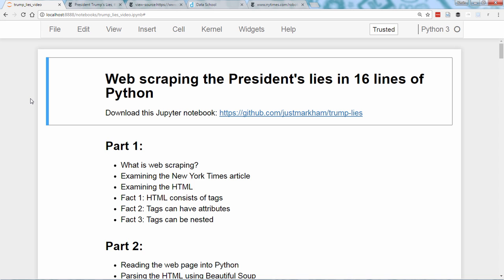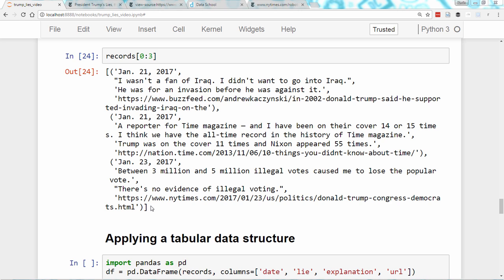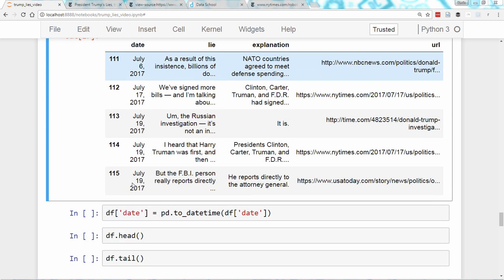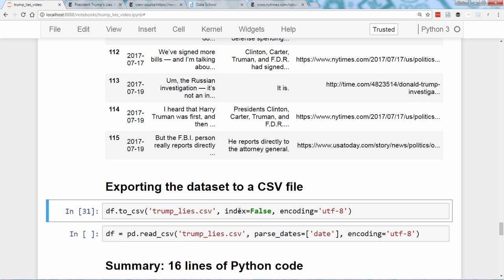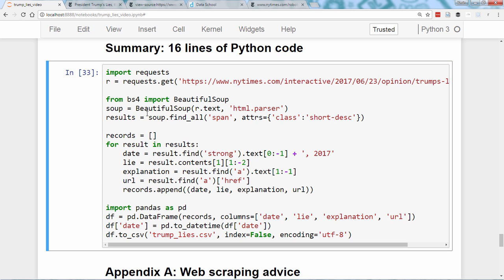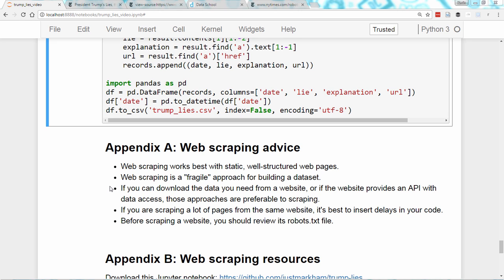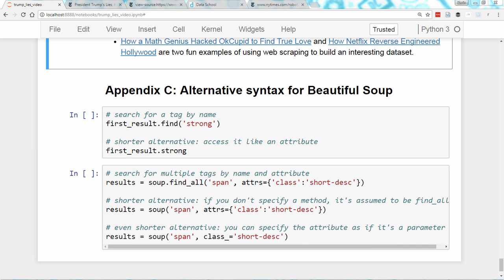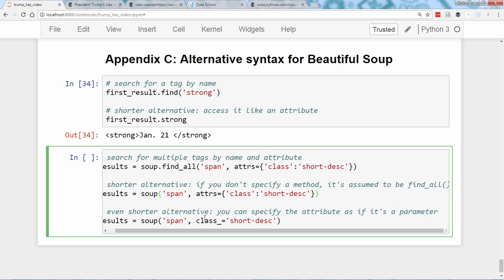Web scraping in Python (Part 4): Exporting a CSV with pandas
This is part 4 of an introductory web scraping tutorial. In this video, we'll use Python's pandas library to apply a tabular data structure to our scraped dataset and then export it to a CSV file. I'll end the video with advice and resources for getting better at web scraping.